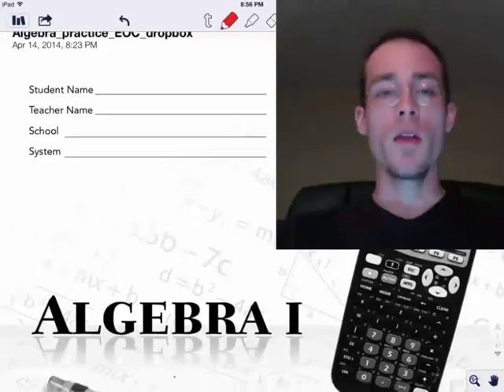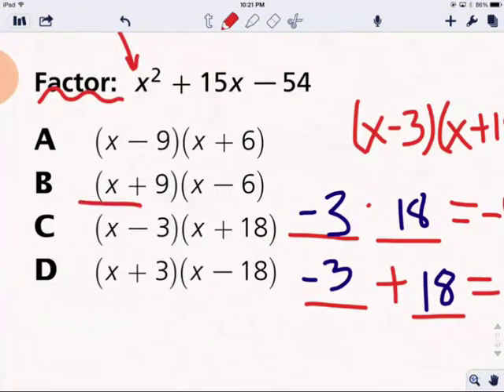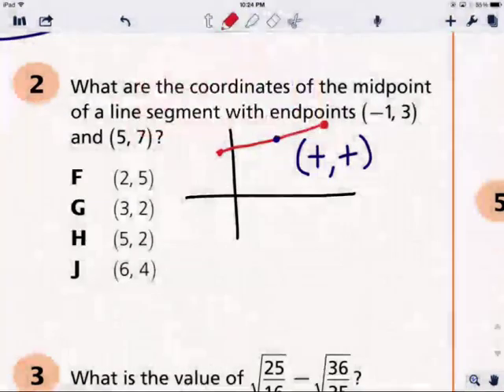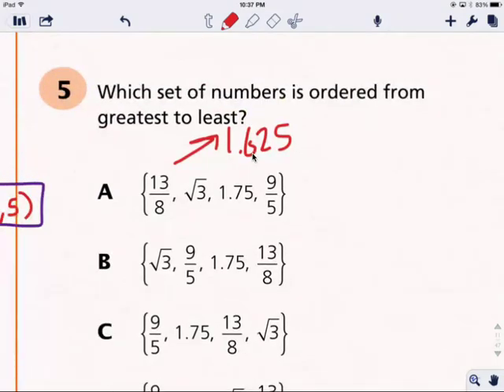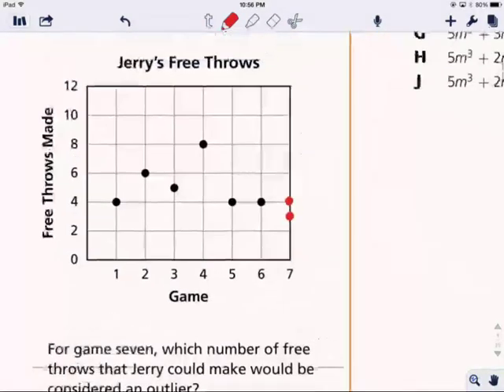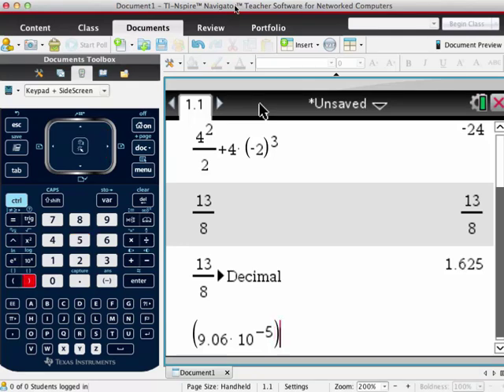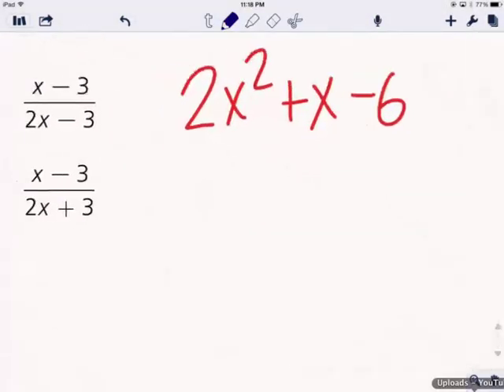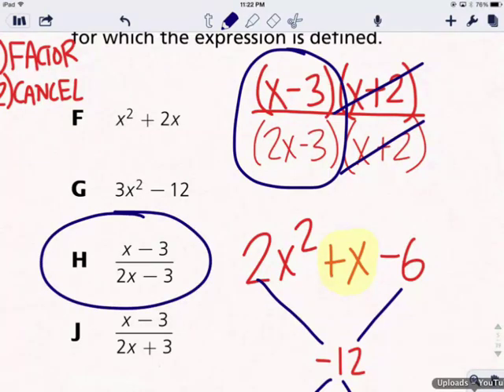Algebra 1 - Tennessee EOC practice problems 1 to 10